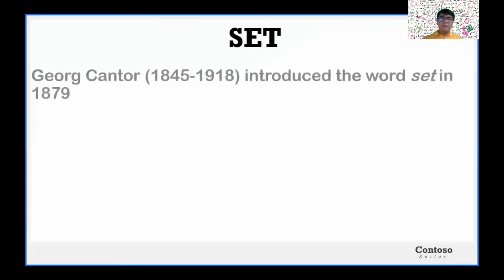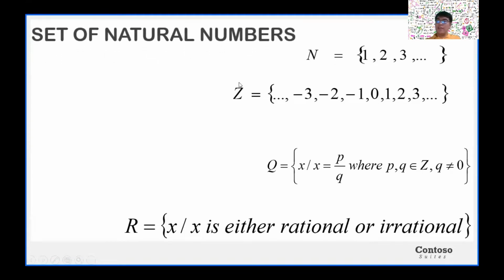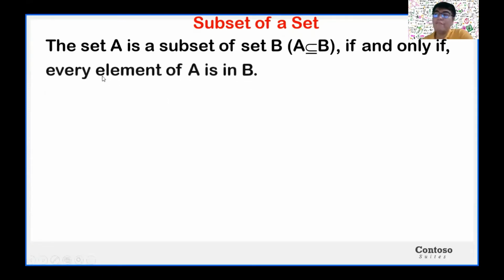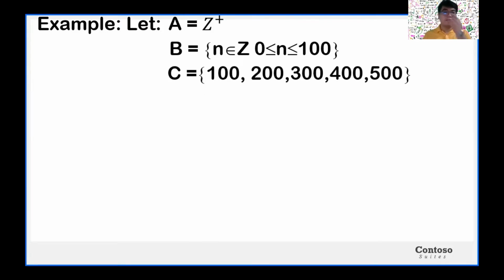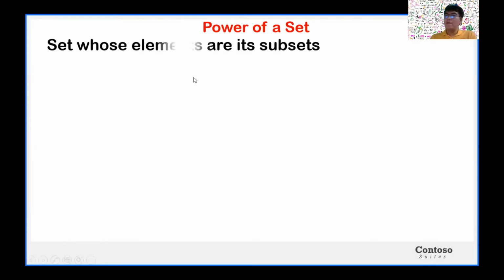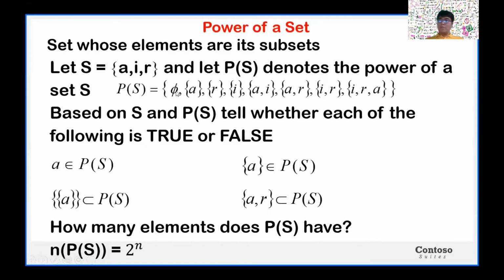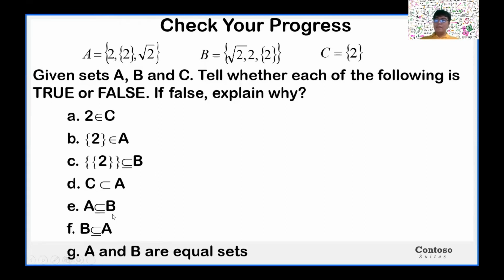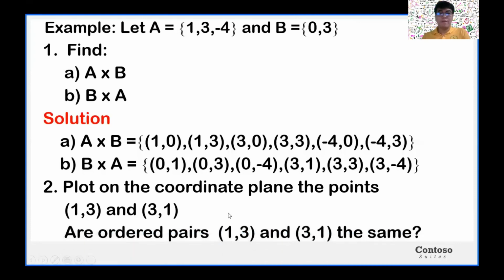GEMath Lecture 3 1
Mathematics in Modern World Lecture 1-2